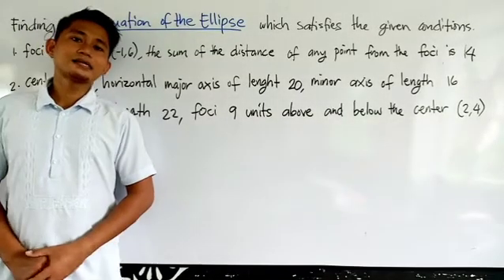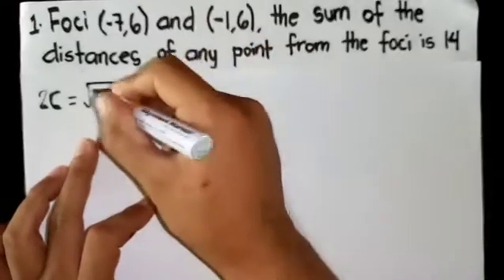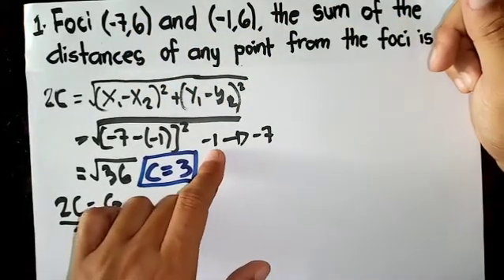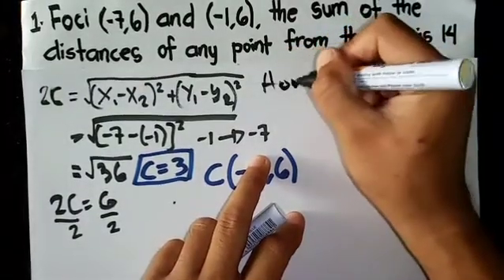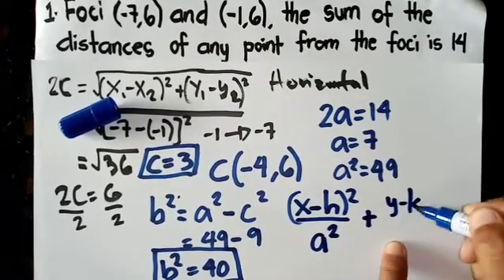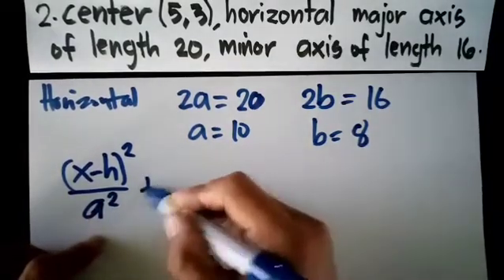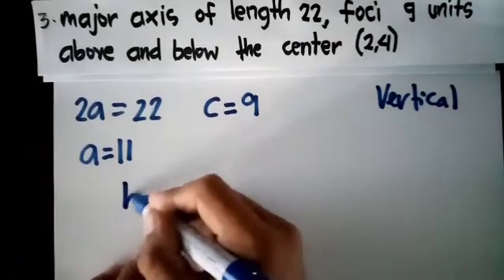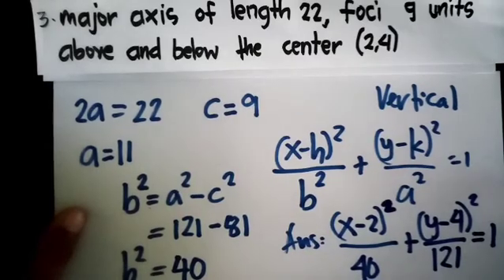FINDING THE EQUATION OF AN ELLIPSE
Given certain conditions like the coordinates of vertices, foci and covertices, the length of major and minor axis of an ellipse you can create its equation.